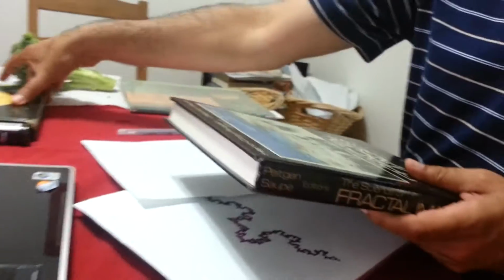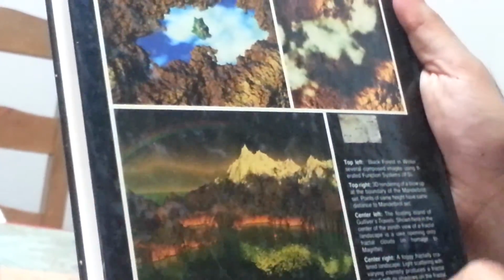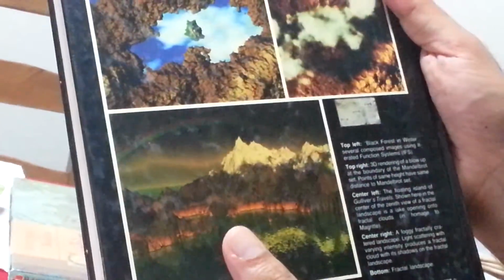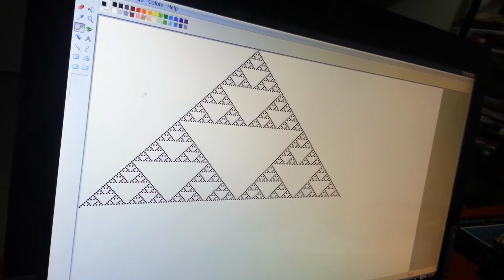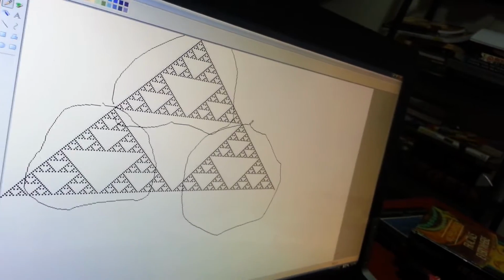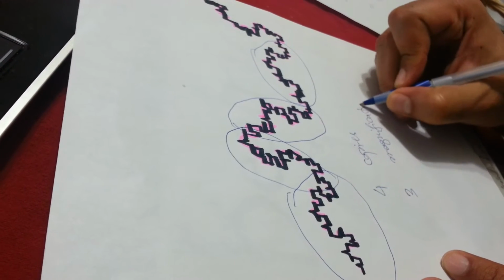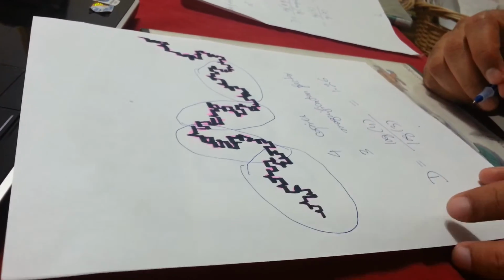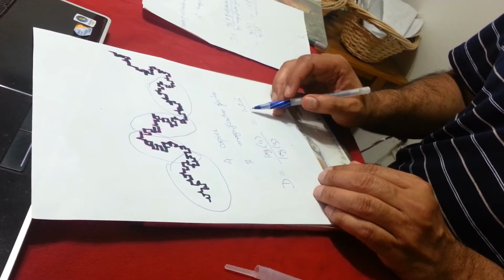Math is fun: Fractals Inside Your Dinner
Introduction to fractal geometry and fractal dimension by Dr. Simant Dube.